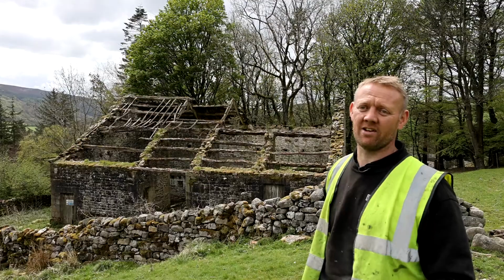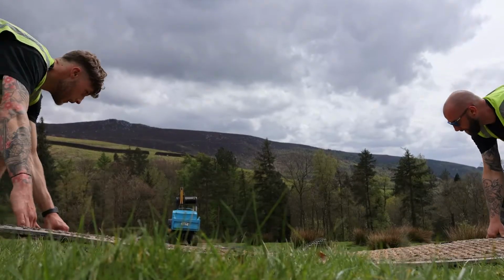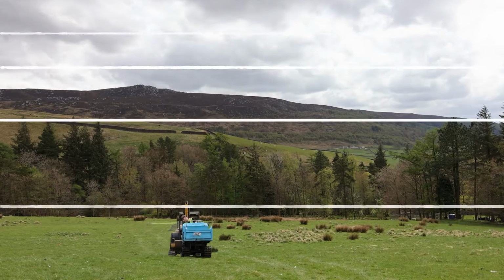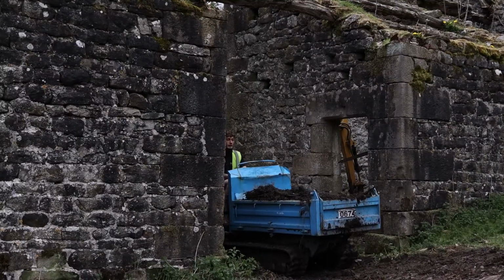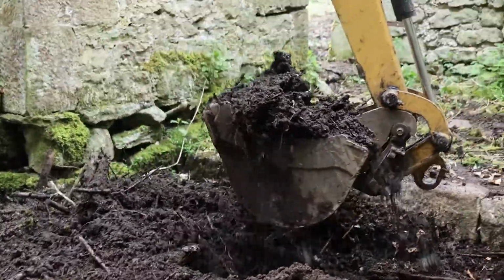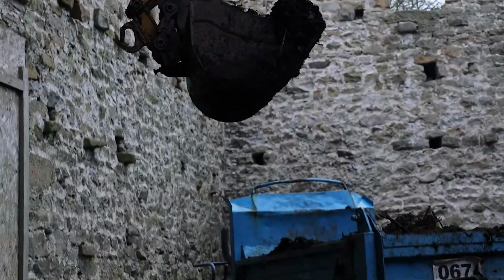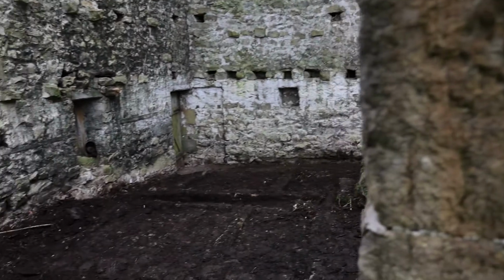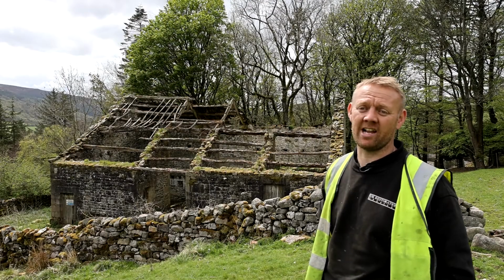Yorkshire Dales BARN COLLAPSE: Clearing Timbers & Slates from a Historic Stone Roof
A fascinating look at the start of a major barn restoration project in the scenic Yorkshire Dales!

This historic stone barn suffered a devastating collapse of its heavy York stone slate roof after years of decay. In this video, we focus on the essential first phase: debris clearing and stabilization preparation.

Watch the heavy work as we use machinery to excavate inside the barn, removing years of debris, fallen timbers, and the original stone slates. We detail the importance of structural stabilization and securing the site before the main restoration can begin.

The end goal for this stage is to perform holding works and install a temporary corrugated roof to prevent any further decay until the clients determine the barn's final use. This is a critical example of initial historic building preservation work.

If you are interested in traditional building methods, barn conversion projects, or heritage stabilization, this video offers a great look behind the scenes!

0:00:22 - Initial cleaning and vegetation removal from the previous year.
0:00:34 - Ground mats are placed for access.
0:00:39 - Excavating inside the barn to remove debris.
0:00:46 - Background on the collapsed York stone slate roof.
0:01:10 - Removing timbers and slates; finding old iron work and troughs.
0:01:28 - Final preparation for the scaffolders to begin stabilization work.
0:01:38 - Discussing the final plan: corrugated roof for temporary stabilization.